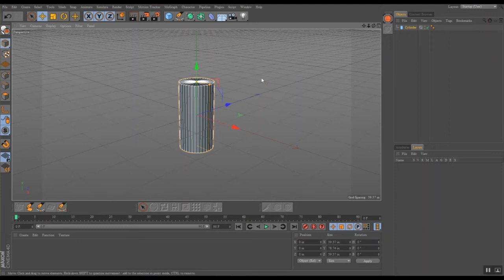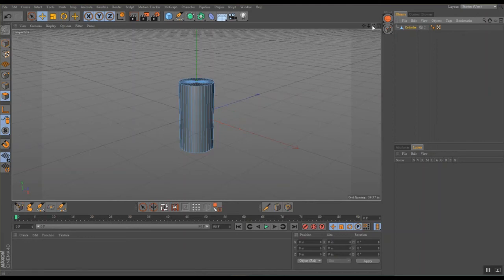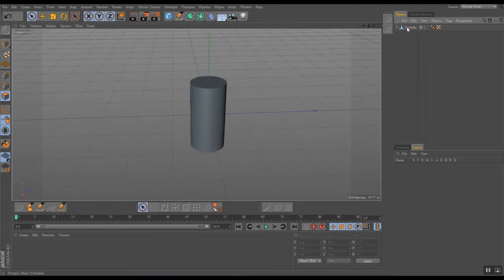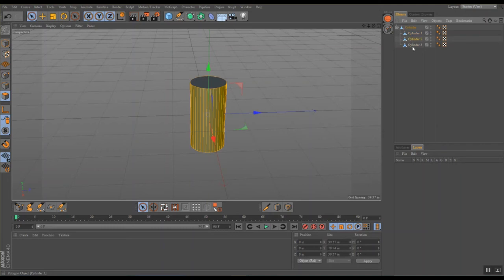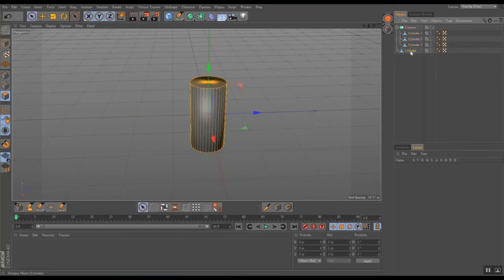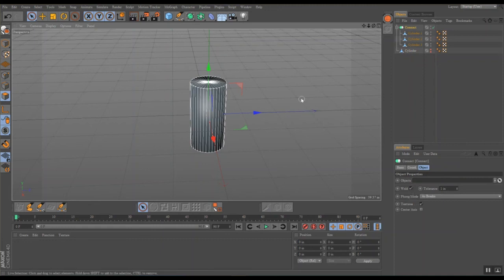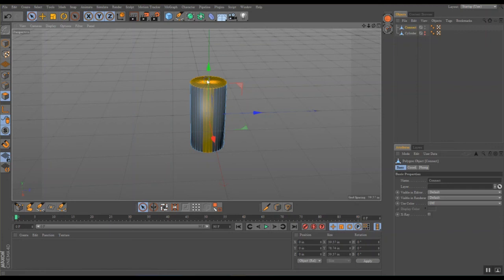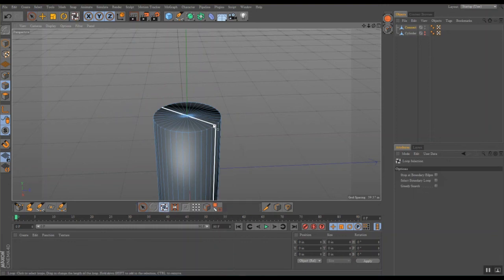C4d Connect End Caps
As a Novice, End Caps have given me the blues. After watching all the shorts I thought the net could use a End Cap Only Connection Tut. Hope it helps the rest of us beginnners.